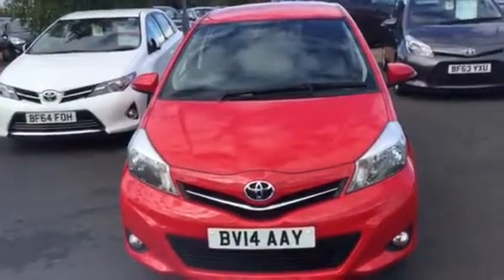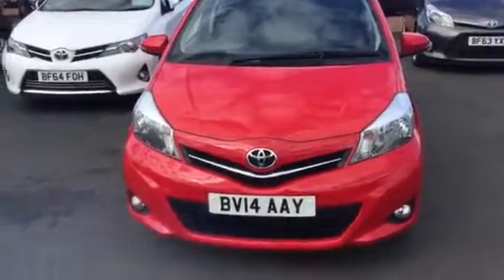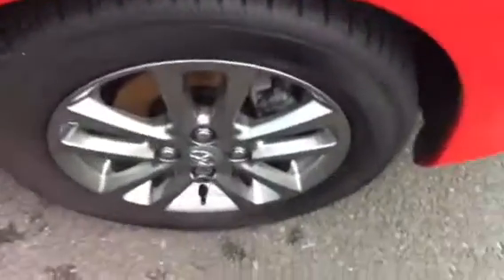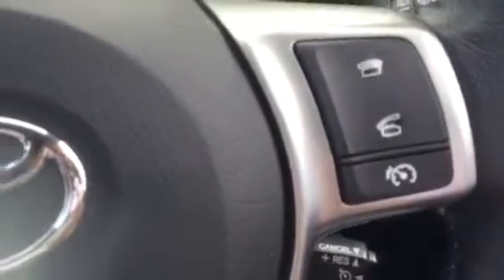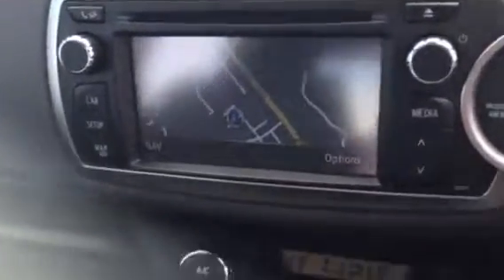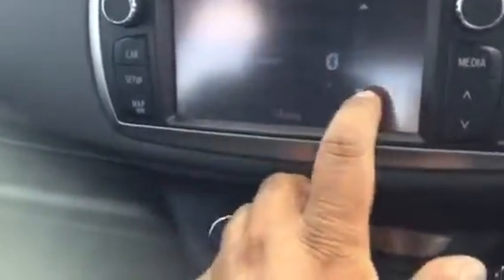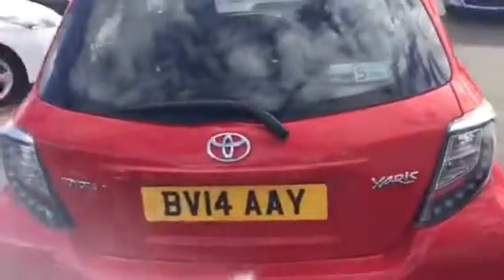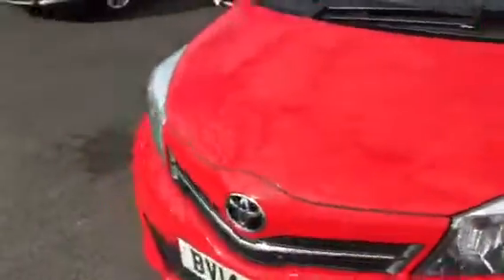BV14 AAY YARIS